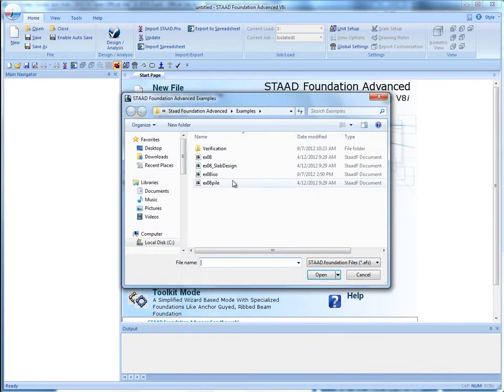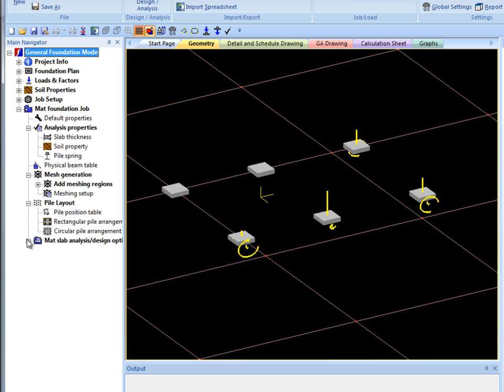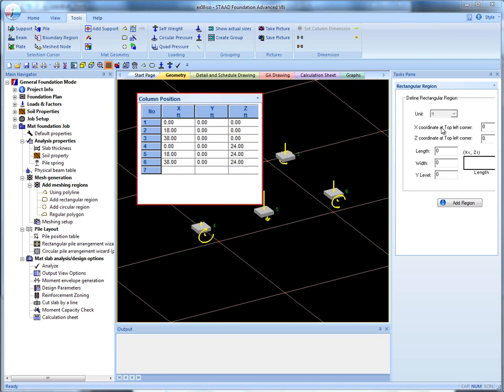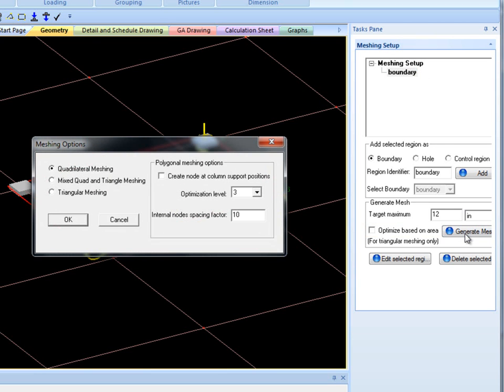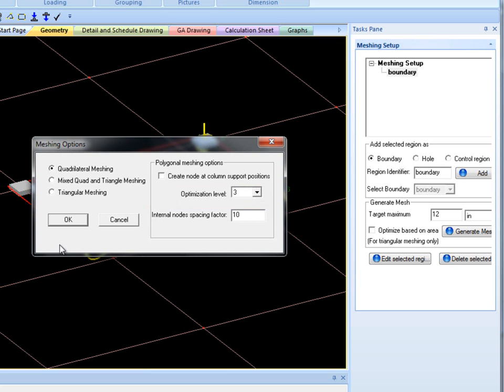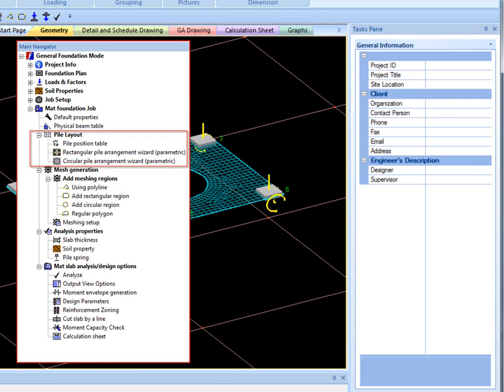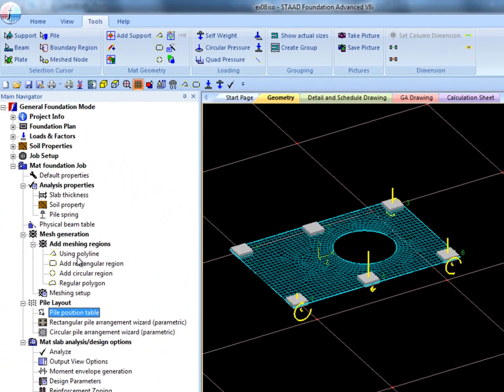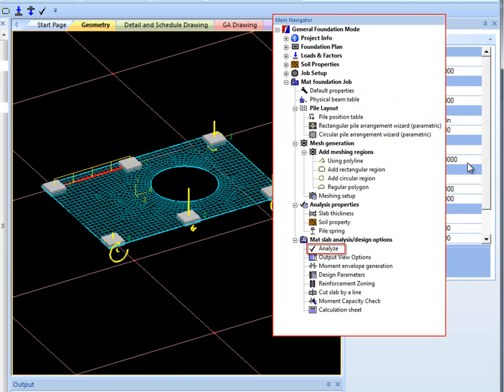Video 18 Mat Foundation part 1 2